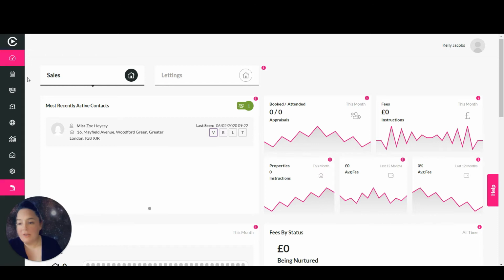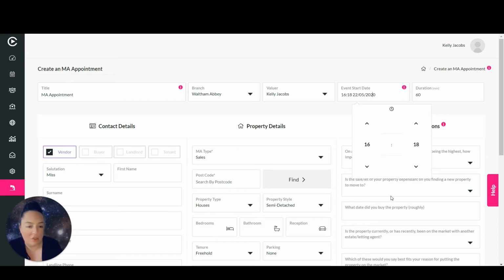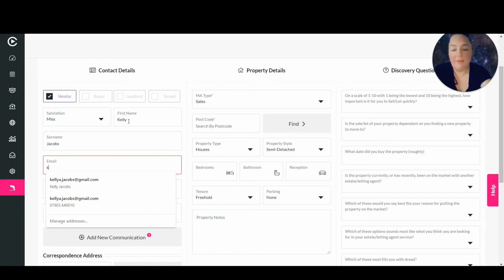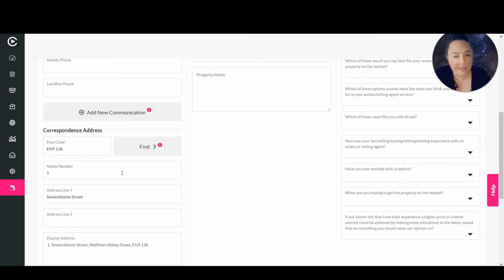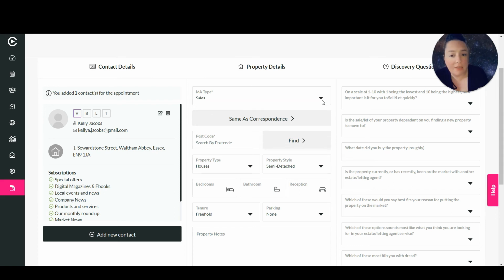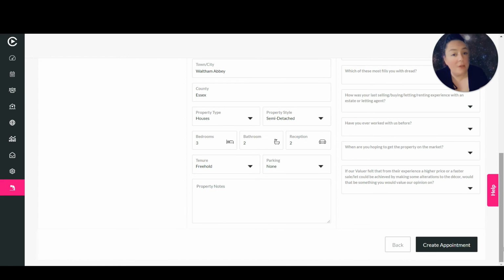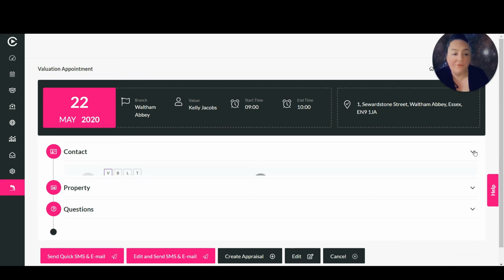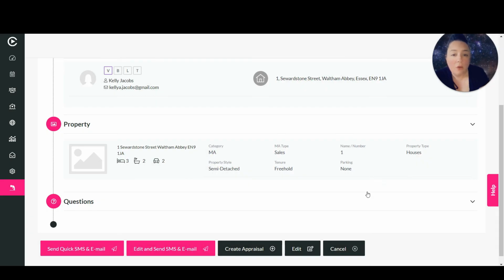How to create a Market Appraisal Appointment in Lifesycle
In this short video Kelly Jacobs, Head of Customer Experience and Conversion at Iceberg Digital, provides a step-by-step guide on how to create a Market Appraisal Appointment in Lifesycle.